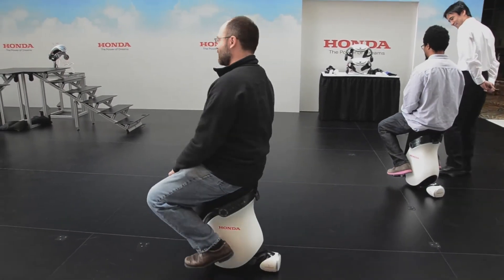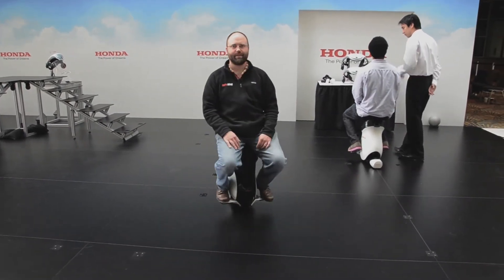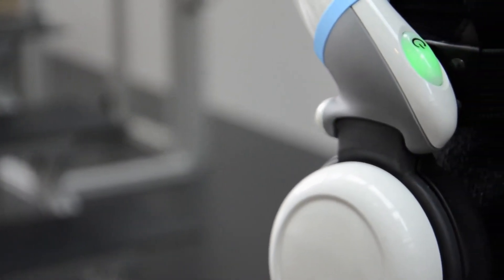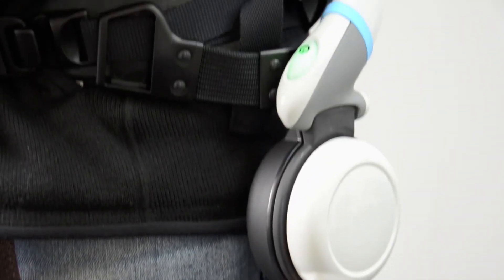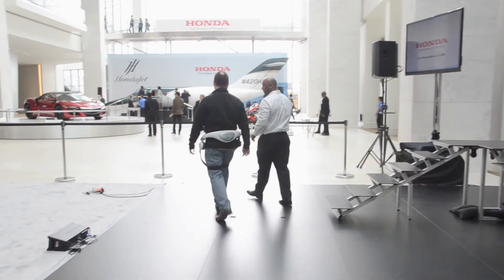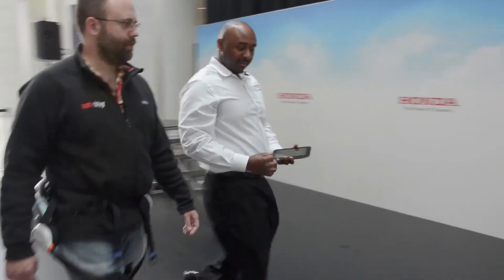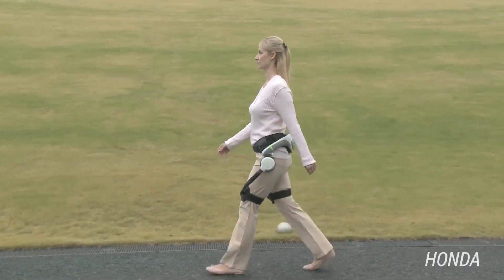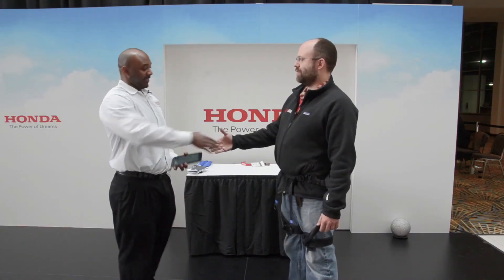Honda Uni-Cub & Walk-Assist Personal Mobility Solutions | SAE 2015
Autoblog Green's Sebastian Blanco heads to SAE 2015 World Congress in Detroit to try out the latest in Honda Robotics. The Uni-Cub is a self-balancing personal mobility device, which looks like a unicycle from the future. Walk-assist is a wearable apparatus intended to improve the strie of those who struggle with leg strength or balance.